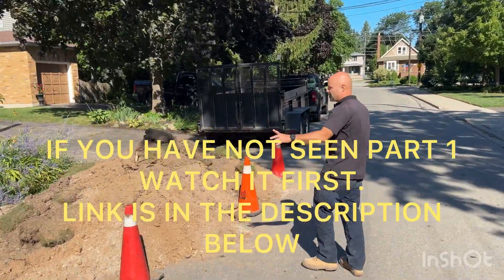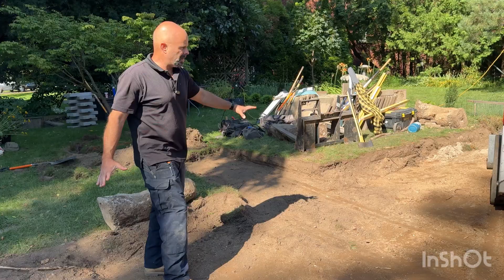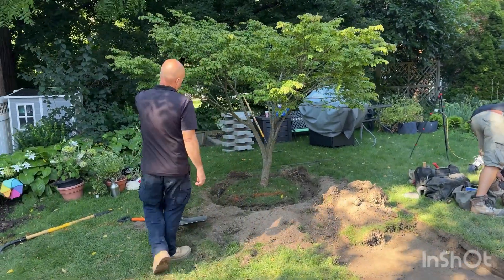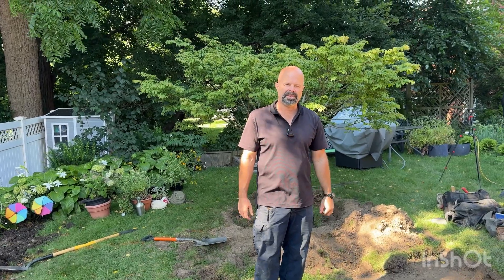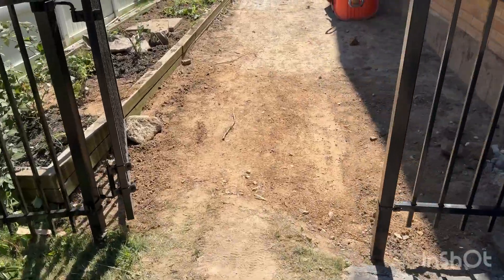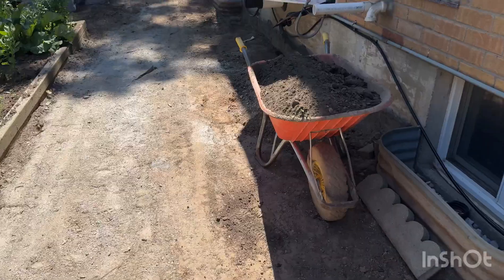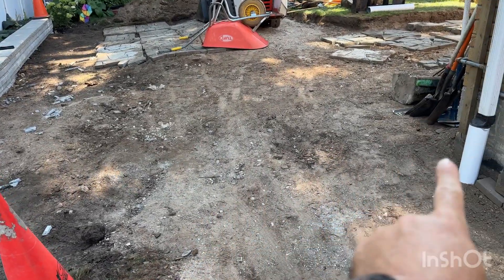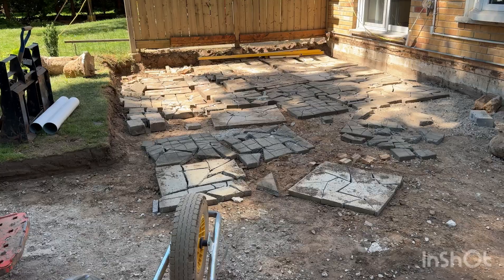Backyard Build- Landscape Video Part 2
We continue building a modern patio in a backyard.

Are you thinking is starting a
landscape or lawn care business?

Starting Your Own Landscape Business: A Comprehensive Guide